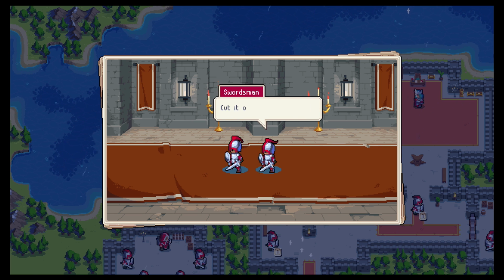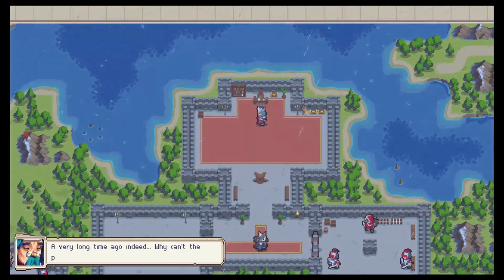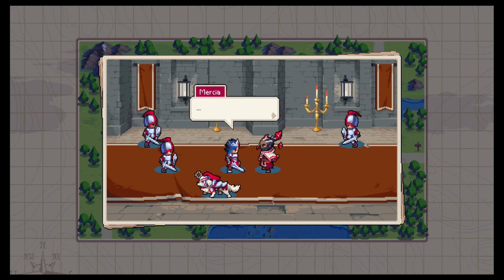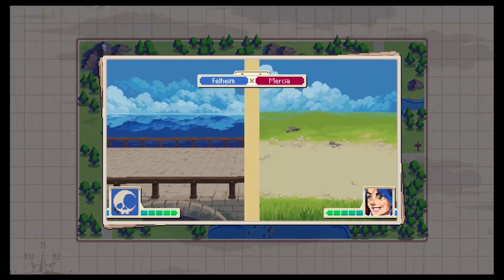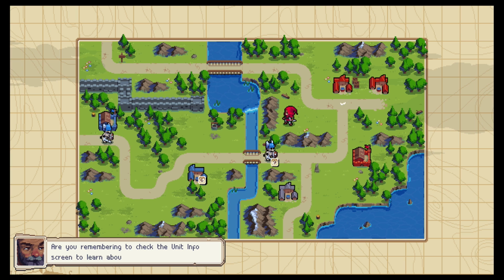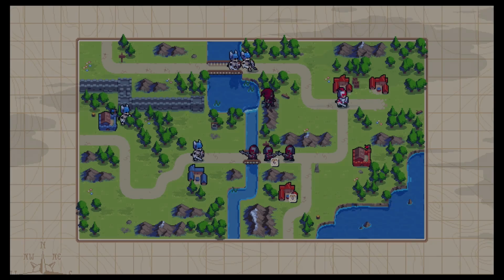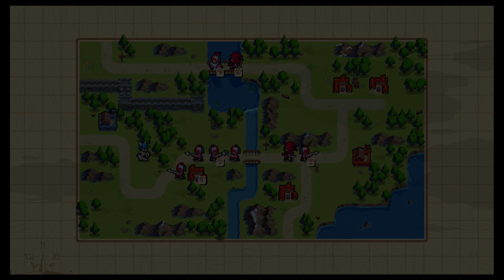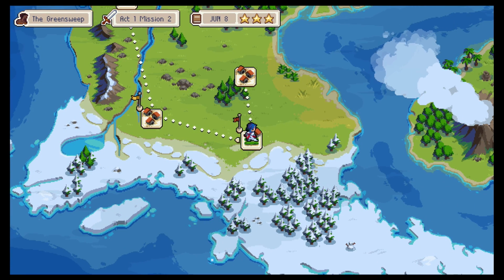I'M JUST HERE FOR THE DOG - Let's Play Wargroove Gameplay - Part 1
Let's Play Wargroove! Wargroove is a new strategy game developed by Chucklefish, the studio responsible for Starbound. It's quite similar to Advance Wars, but with some interesting new twists. Join me as we take on the game's single-player campaign!

Wargroove is a turn-based strategy game for up to 4 players, in which each player takes control of an army and its commander unit to wage war on their enemies! Wargroove is extremely easy to pick up, with accessibility at the forefront of its design, and very difficult to master, with deep gameplay mechanics that complement strategic play.

Wargroove is a modern take on the simple yet deep turn-based tactical gameplay popularized in the 2000s by handheld games such as Advance Wars. It recreates the charm and accessibility of the titles that inspired it whilst bringing modern technology allowing for higher resolution pixel art, robust online play and deep modding capability into the formula.

Command an army, customize battlefields, and challenge your friends, in this richly detailed return to retro turn-based combat!

When war breaks out in the Kingdom of Cherrystone, the young Queen Mercia must flee her home. Pursued by her foes, the only way to save her kingdom is to travel to new lands in search of allies. But who will she meet along the way, and what sinister challenges will she face?

Choose Your Commander!
A vibrant cast of 12+ characters! - Commanders are at the heart of Wargroove - each with their own distinct personalities and motivations.

Four warring factions! - Take up arms with the Cherrystone Kingdom, Heavensong Empire, Felheim Legion, and Floran Tribes.

Campaign Mode! - Follow the story of a fresh-faced and inexperienced young Queen on a quest against unworldly forces. Told through animated pixel art cut-scenes and dynamic battles.

Unique ultimate moves! - Commanders can use a special move called a ‘Groove’, activated only when their Groove meter is filled to 100%.

Dynamic Gameplay! - Every Groove is unique to each Commander and changes up the battlefield in an entirely different way.

Craft custom maps, cutscenes and campaigns! - Make the game your own using in-game editors.

Advanced editing tools! - The possibilities are endless; from creating your own story-driven missions with sub-quests, plot twists, ambushes, and hidden secrets, to easily changing the rules of the game without any mods or external tools.

Share your creations online! - Share your own maps and campaigns or download content built by other players!